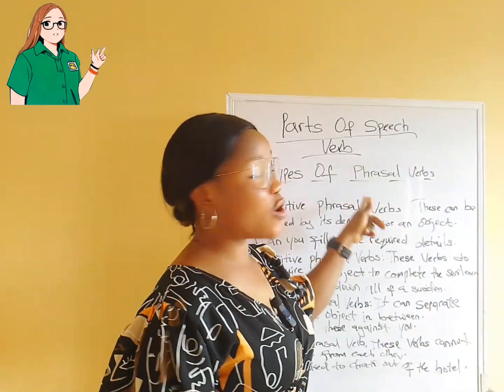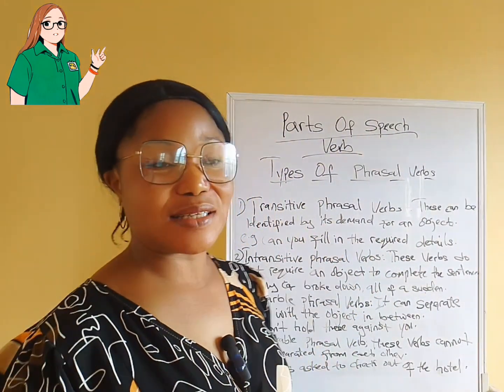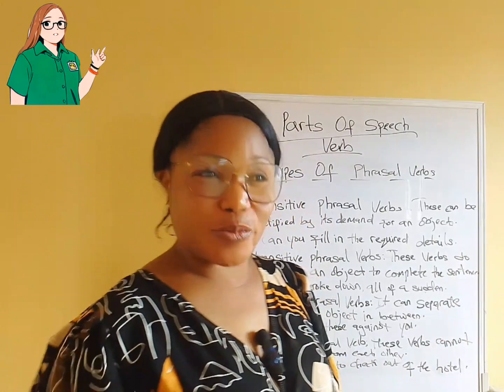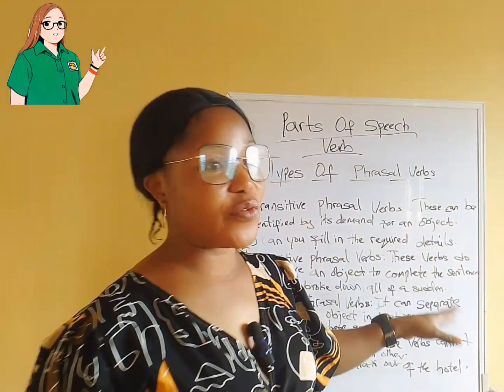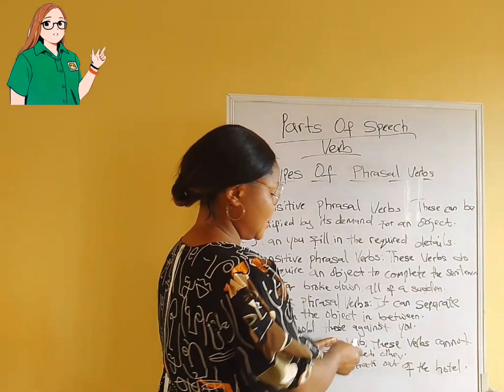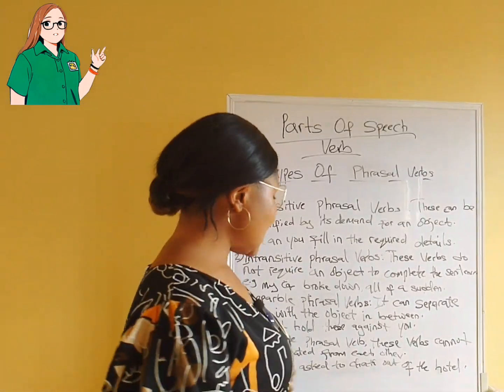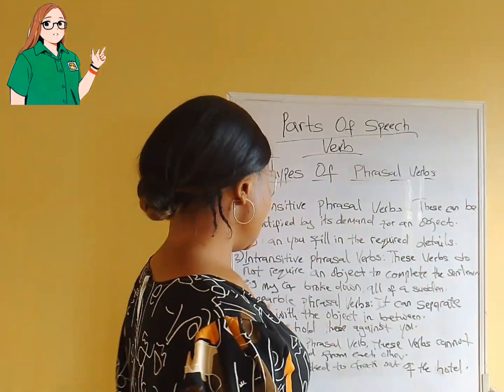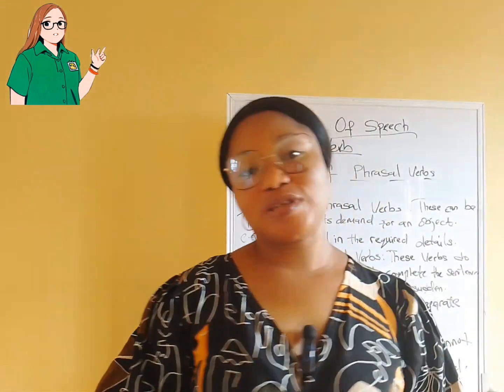Parts of speech, Types of phrasal verbs